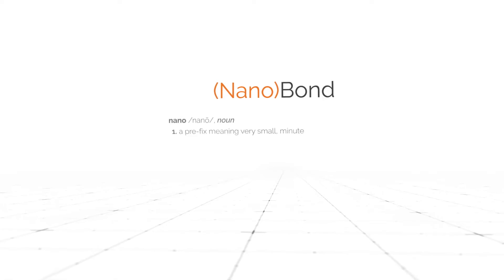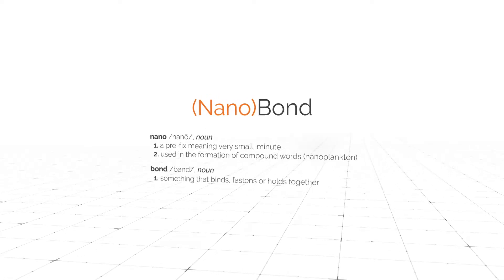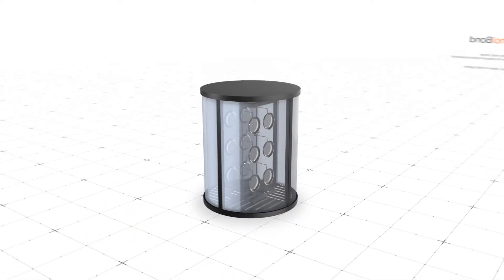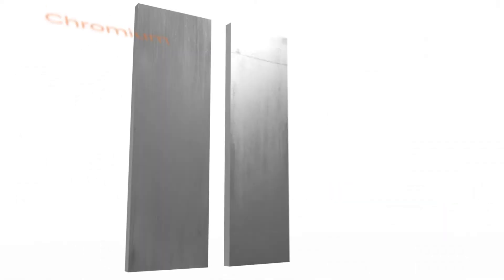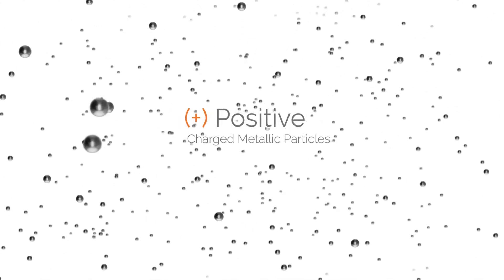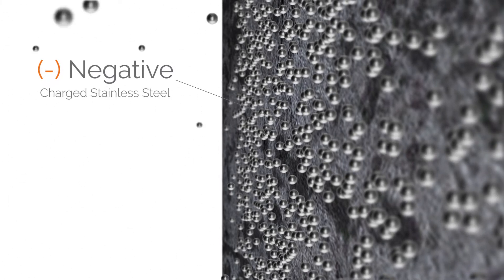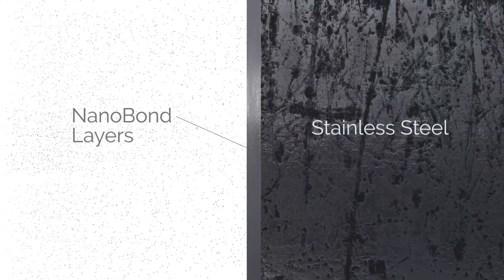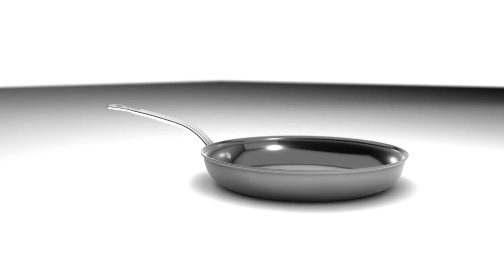Hestan NanoBond - How Titanium is bonded to Hestan cookware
Learn about this new technology in cookware